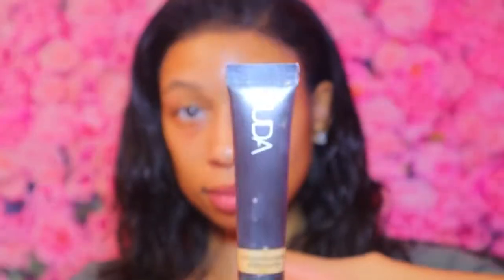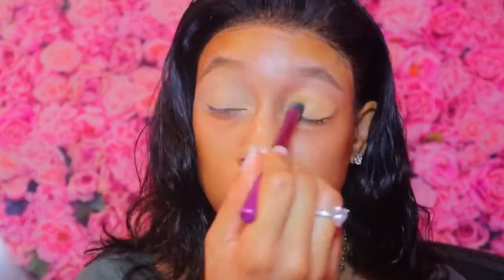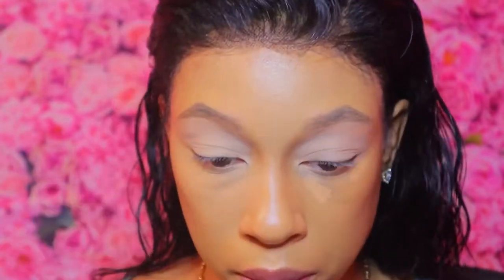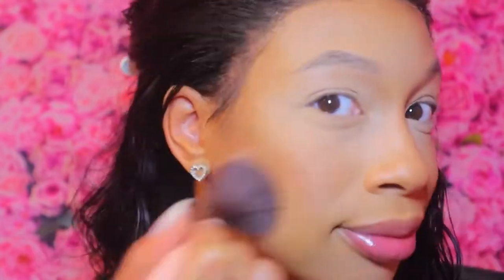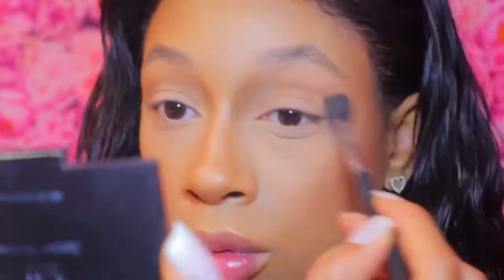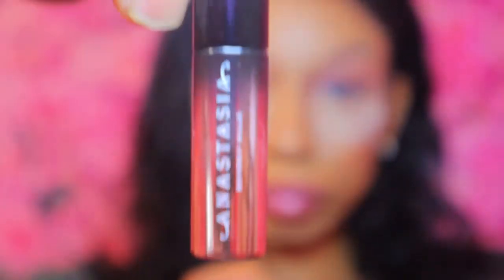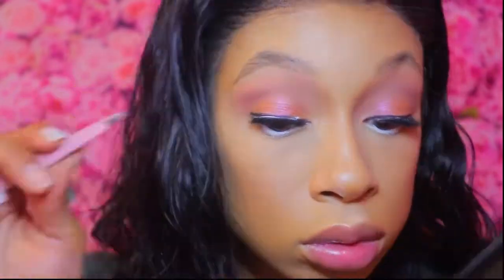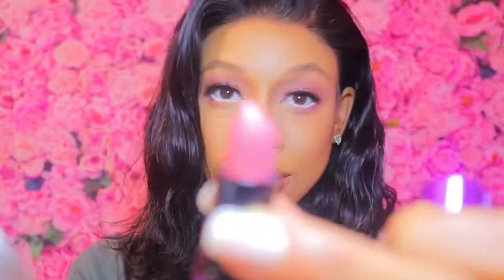From 0 To 100 Makeup Tutorial.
ʜɪ ɢᴜʏꜱ, ᴡᴇʟᴄᴏᴍᴇ ʙᴀᴄᴋ ᴛᴏ ᴀɴᴏᴛʜᴇʀ ᴠɪᴅᴇᴏ. ᴛᴏᴅᴀʏ, ɪ ᴅᴇᴄɪᴅᴇᴅ ᴛᴏ ꜱᴛᴇᴘ ᴏᴜᴛ ᴏꜰ ᴍʏ ᴄᴏᴍꜰᴏʀᴛ ᴢᴏɴᴇ ᴀɴᴅ ᴛᴏ ꜰɪʟᴍ ᴀ ʀᴀɴᴅᴏᴍ ᴍᴀᴋᴇ ᴜᴘ ᴛᴜᴛᴏʀɪᴀʟ, ɪ ʜᴏᴘᴇ ʏᴏᴜ ᴅᴏ ʟᴏᴠᴇ ɪᴛ. ɪꜰ ʏᴏᴜ ʟɪᴋᴇᴅ ᴠɪᴅᴇᴏꜱ ʟɪᴋᴇ ᴛʜɪꜱ, ᴅʀᴏᴘ ᴀ 💓 ɪɴ ᴛʜᴇ ᴄᴏᴍᴍᴇɴᴛ ꜱᴇᴄᴛɪᴏɴ 😊
Products Used:

• Laneige lip balm (Shade berry fruit)
• Fenty Beauty Pro filt’r (Shade butter)
• NARS radiant foundation (Shade TAHOE)
• NARS radiant concealer (Shade BISCUIT)
• Maybelline Fit me concealer (Shade 20/ Sand)
• Anastasia brow definer (Shade SOFT BROWN)
• Anastasia brow gel in CLEAR
• MAC technakohl Liner (Shade brown boarder)
• LA Girl pro concealer (dark Shade. Couldn’t find the number lol)
• Huda beauty concealer (Shade cookie dough)
• Maybelline Face powder (Shade 310/ sun beige)
• MAC extended play gigablack lash
• Anastasia mascara (Shade lash brag)
• MAC pro Pallet (blush)
• Too Faced cocoa contour pallet (Shade medium and dark cocoa)
• HUDA beauty Mercury Retrograde pallet
• MAC Amber Times 9 eyeshadow pallet
• NK Bold white eyeliner (for the water line)
• MAC Lip Liner (Shade cork)
• MAC LE lipstick (Shade please me)
• Cargo lipgloss (Shade Anguilla)
• Urban Decay De-Slick setting spray
• Lashes from my own line

👉🏽ᴘʟᴇᴀꜱᴇ ꜱᴜʙꜱᴄʀɪʙᴇ ᴛᴏ ᴍʏ ɴᴇᴡ ᴄʜᴀɴɴᴇʟ ɪꜰ ʏᴏᴜ’ʀᴇ ᴡᴀᴛᴄʜɪɴɢ . . .
👉🏽 ʏᴏᴜ ᴄᴀɴ ꜰɪɴᴅ & ꜰᴏʟʟᴏᴡ ᴍᴇ ᴏɴ ɪɴꜱᴛᴀɢʀᴀᴍ @ʙʀɪᴛᴛɴᴇʏᴄᴇᴇ